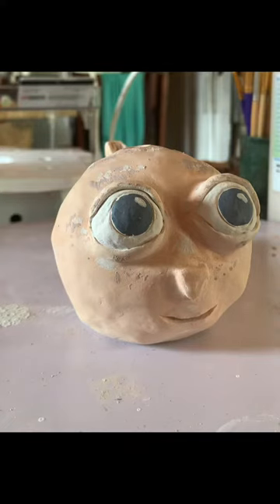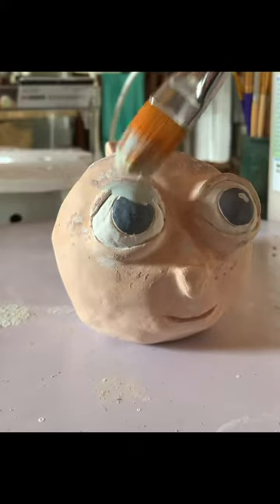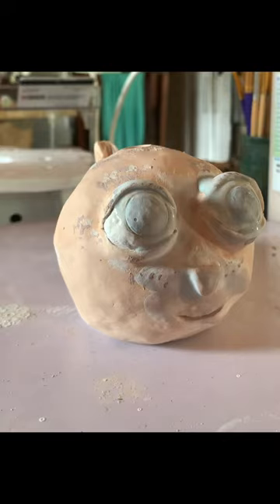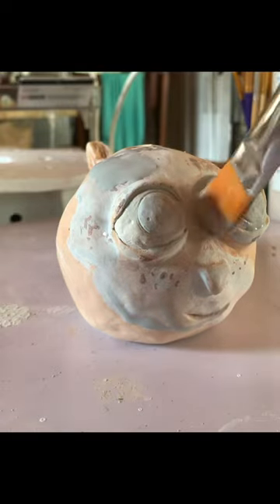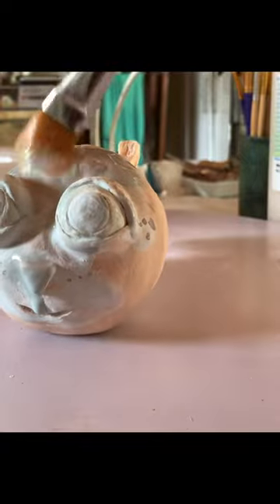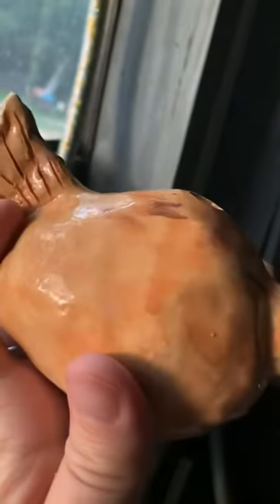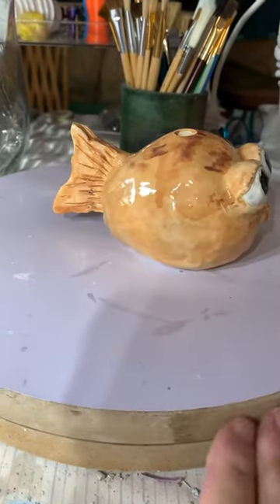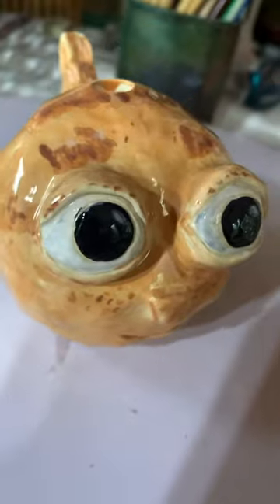The puffer fish